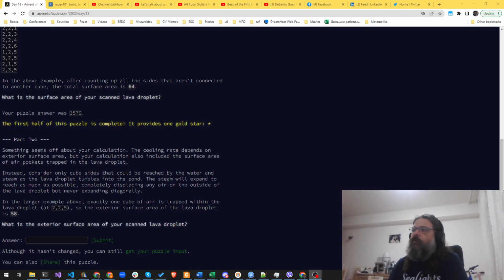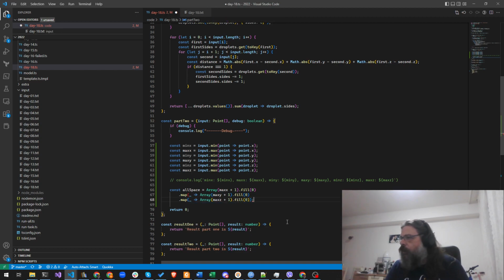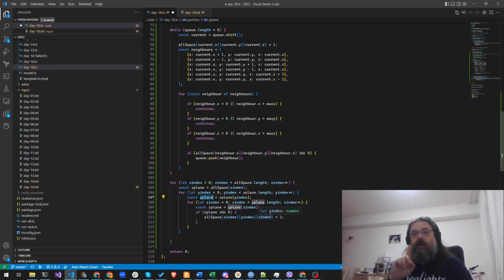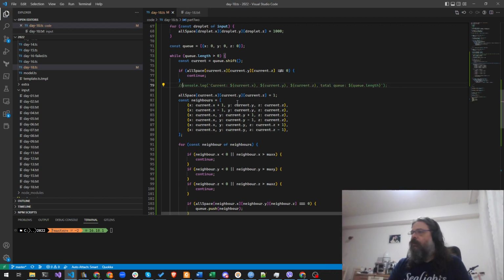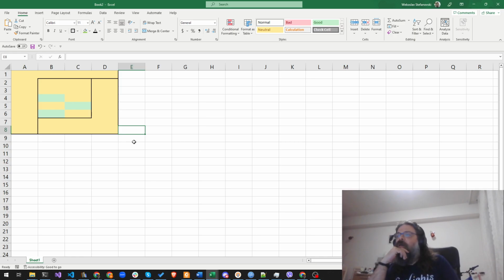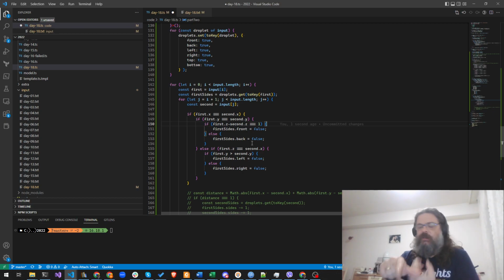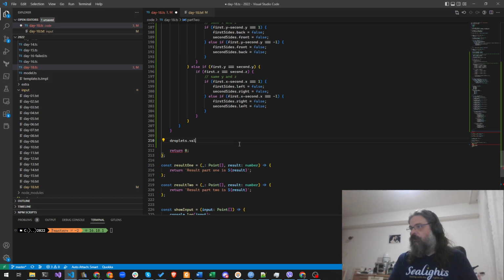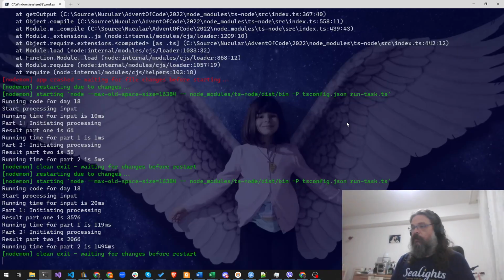Advent of Code 2022 - Day 18 (Part II)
In part II we did a flood fill on a 3D space, and got lucky enough that our extremely ugly code worked